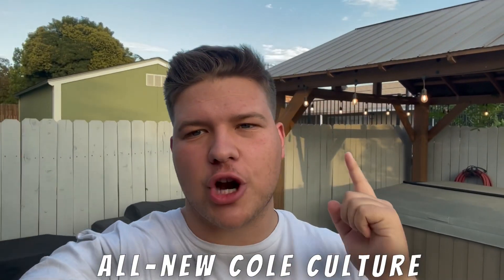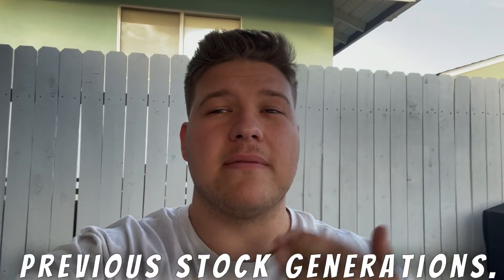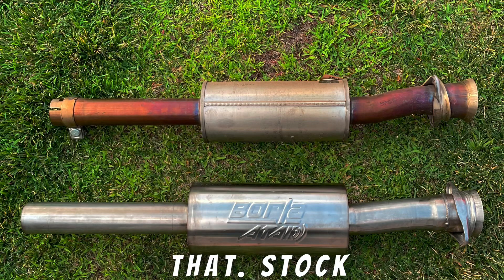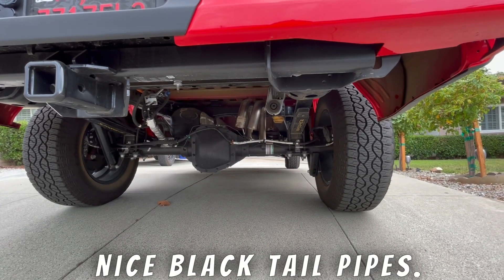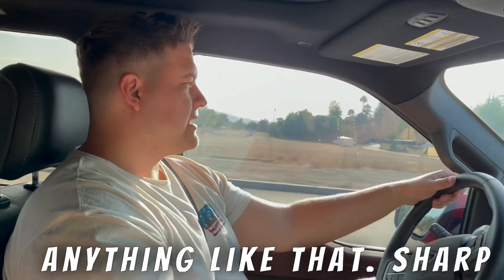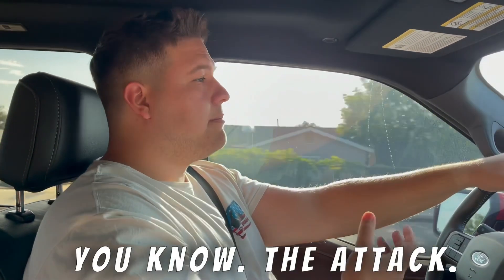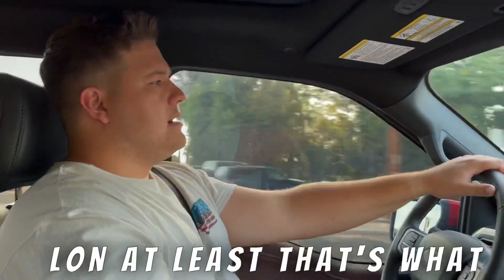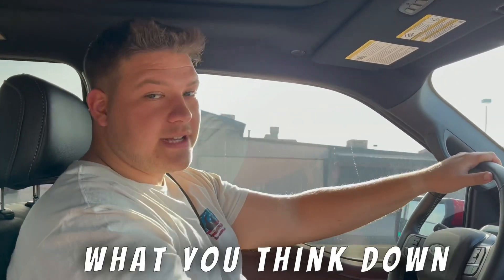Borla Atak on a 2022 Ford F-150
It really helps me out when you do. Help me on my Journey to

Make sure you go check out my Instagram where you can DM and help build the community! @Cole._.Culture

Cup hero liners🔗

TRIFOLD(similar to my brothers)

PUFFY TAILGATE LETTERS 🔗
FLATE STICKER TAILGATE LETTERS 🔗

LINK TO LIGHTS🔗
LINK TO PRY TOOL 🔗

LINK TO CAMO FORD SHIRT🔗
LINK TO AMERICAN FORD SHIRT🔗